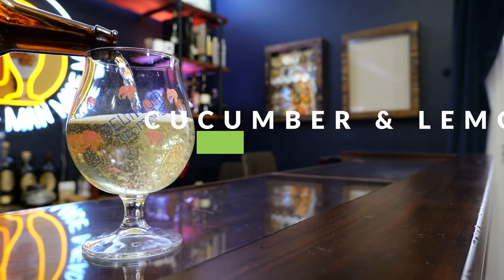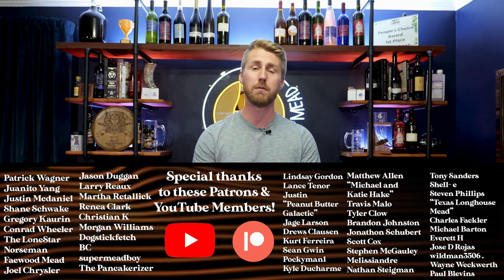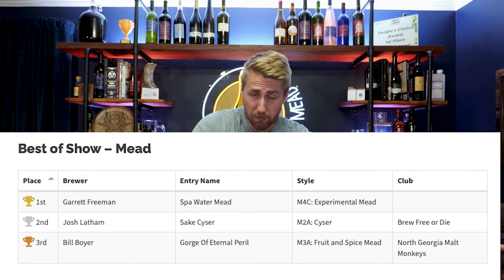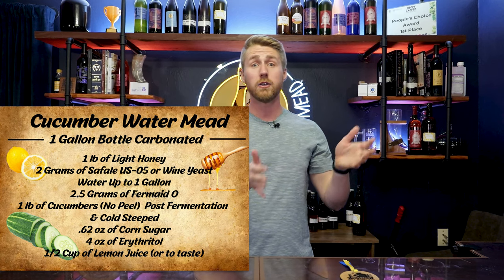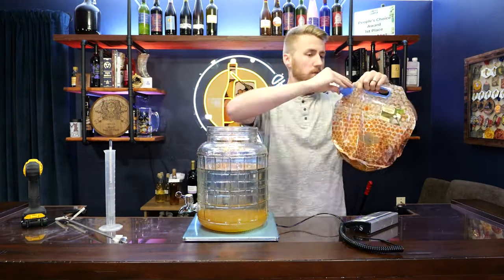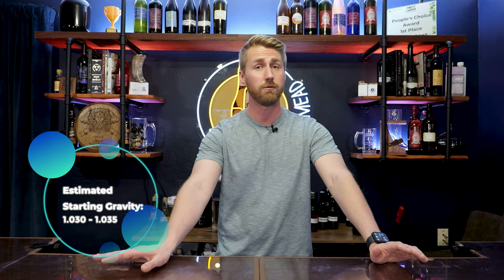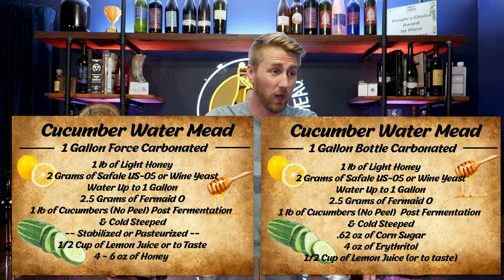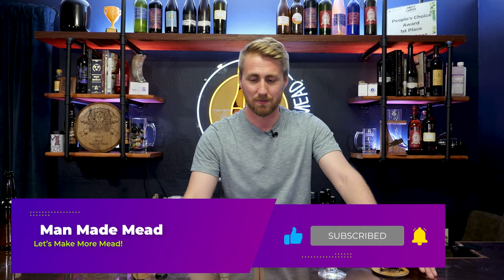Easy Cucumber & Lemon Mead Recipe for Home! (Award Winning!)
Today I'm teaching you how to make a super crushable Cucumber & Lemon mead recipe at home! This brew is 4% and so good. I compare it to a sort of "spa water" idea. I show you how to make it in a bottle carbonated method and a keg carbonated method. Regardless, this mead has to be carbonated to be its best.

Equipment I Use:

1 Gallon Keg
Star San (Sanitizer)